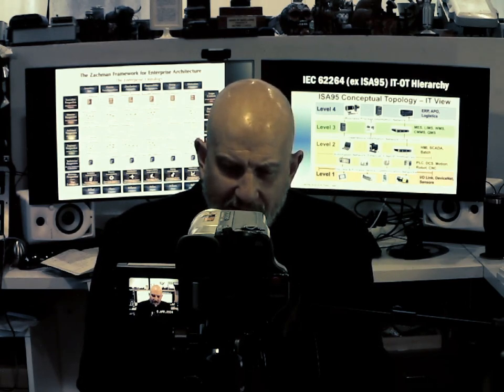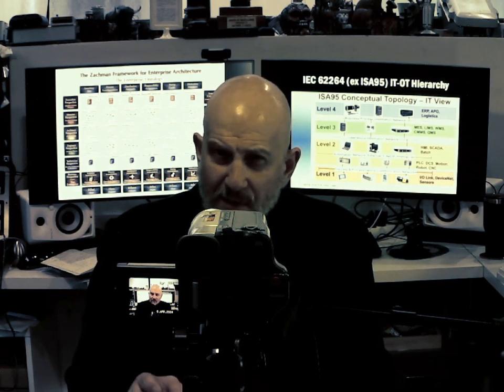Use the time tested Zachman Framework for Industry 4.0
An old one but a good one, the Zachman Framework offers a simple and effective way to map Enterprise Architecture. How might we apply this to Industry 4.0 and what are the key considerations to keep in mind.